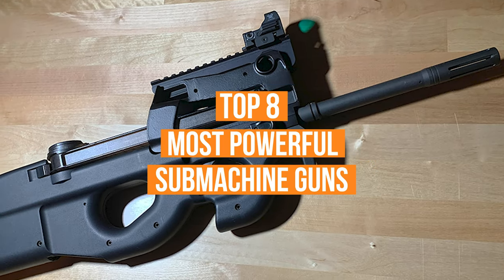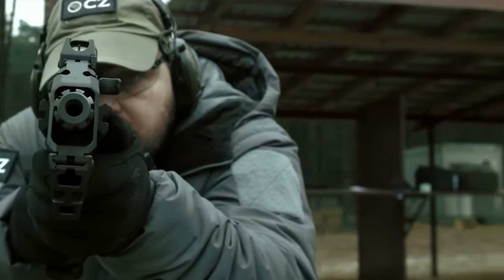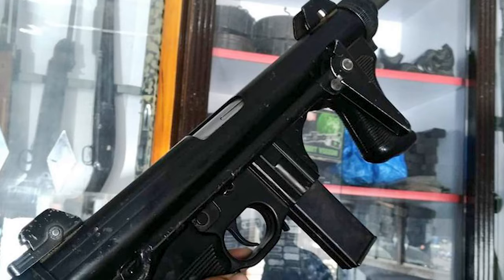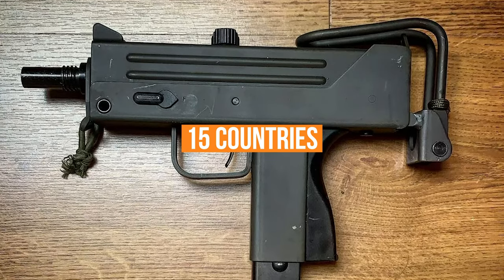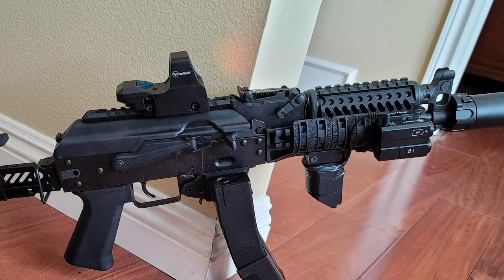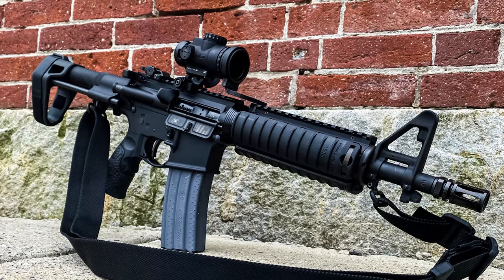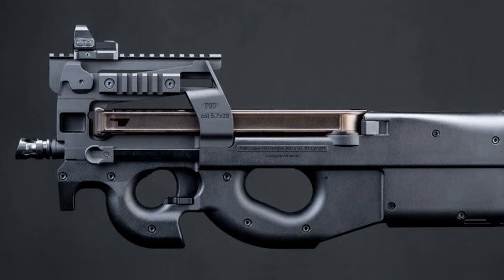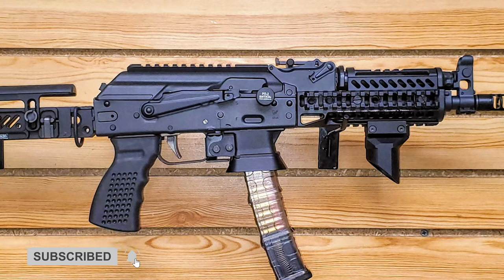Top 8 MOST Powerful Submachine Guns Ever Made [2022]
► Links to the most powerful submachine guns 2022 we listed in this video:

► 8. Scorpion EVO 3
► 7. Beretta PM12
► 6. MAC-10
► 5. Vityaz AKSU-74
► 4. Heckler and Koch MP-7
► 3. Mk. 18 Mod 0
► 2. FN P90
► 1. MP5

Table of Contents:
0:00 - Intro
0:59 - Scorpion EVO 3
2:29 - Beretta PM12
4:20 - MAC-10
5:57 - Vityaz AKSU-74
6:59 - Heckler and Koch MP-7
8:19 - Mk. 18 Mod 0
9:27 - FN P90
10:19 - MP5

When it comes to room clearing and counterterrorism operations, sub-machine guns are the greatest possible weapon to have because they allow for very quick action in confined situations. Submachine guns are carried by special forces personnel all over the world during routine operations, and they are even given as a backup weapon to specialized troops like combat medics, tank crews, machine gunners, and snipers to aid them in difficult circumstances or in the event that they misplace their primary weapon.

Hope you enjoyed my Most Powerful Submachine Guns - Top 8 Powerful Submachine Guns Video.